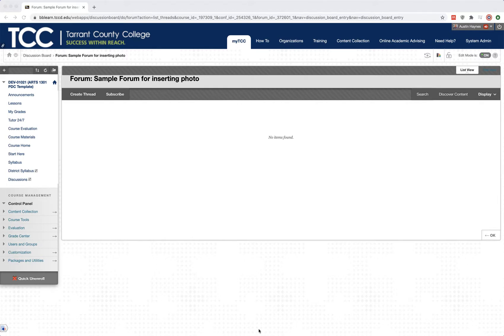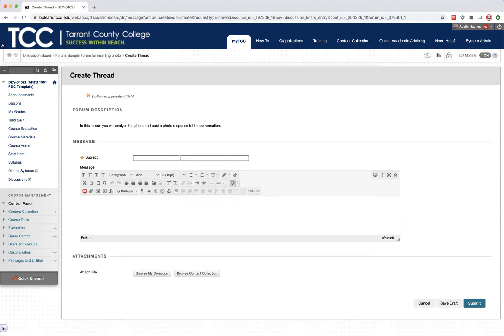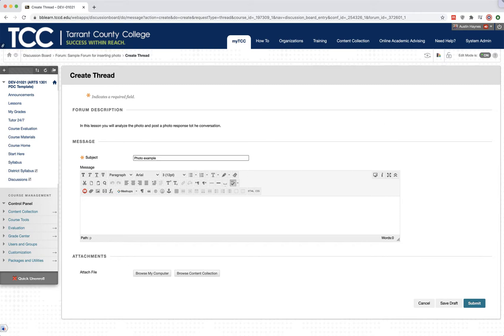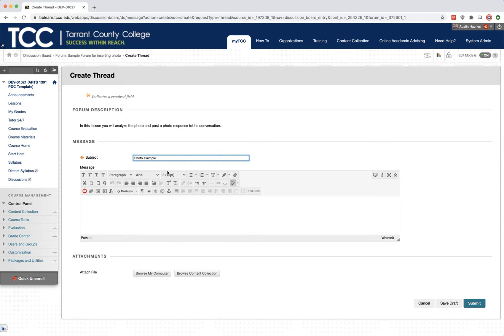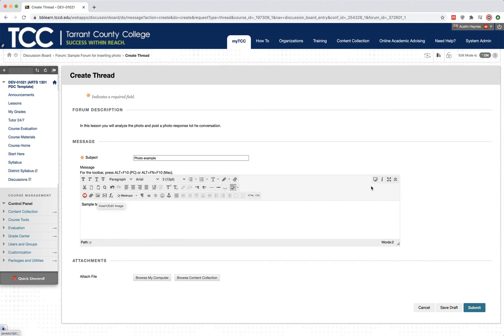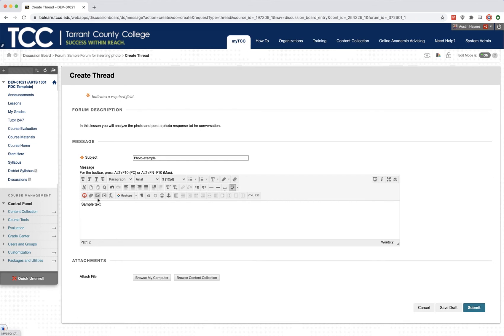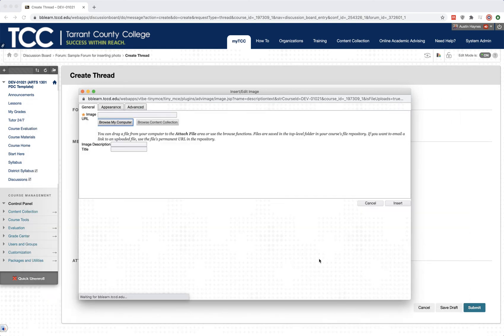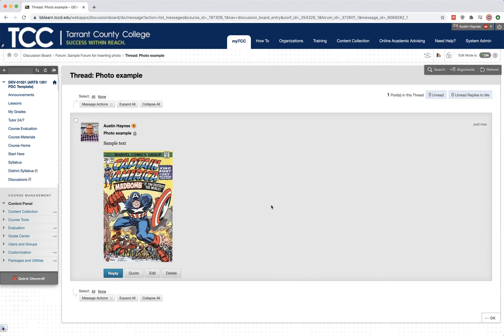How to insert an image in a discussion board for students